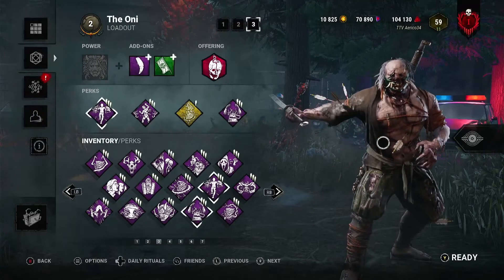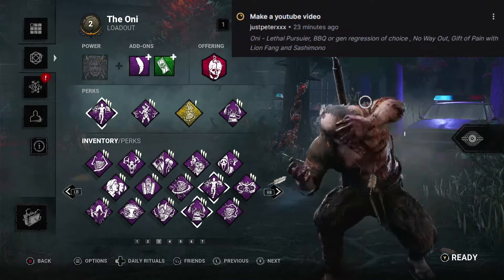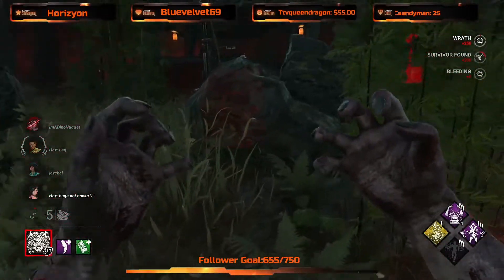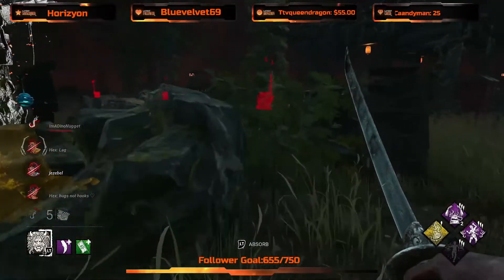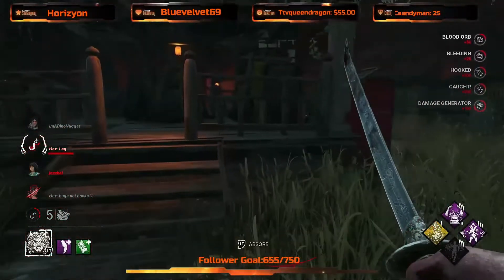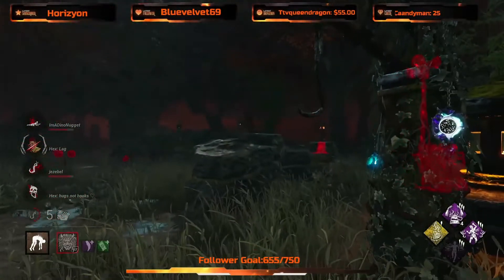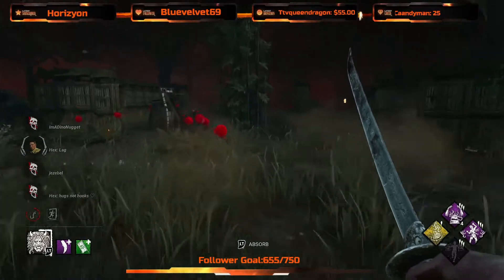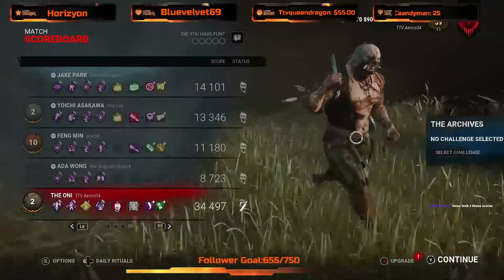4 Man Boon Bully Squad VS Oni Viewer Build-Killer-Dead By Daylight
Hey guys this video was taken straight out of my stream where i was playing Onifor a 10k point channel redemption this is an interesting game where the survivors were running 4 sets of boons to pressure the killer into losing then and giving up and punishing playstyle but we were able to come out on top and get the 4k. if you wanna see me do a build of your choice as meme'y or sweaty as you want come join the stream while playing for fun where i experienced this game showcasing how devastating altruism can be, if you enjoy the content come watch me live on twitch to be participating in these videos in chat and getting my reactions live. hope you enjoy the video, any questions let me know in the comments and ill respond ASAP